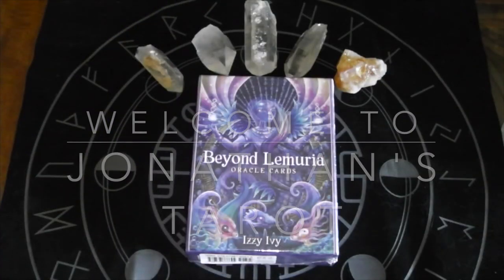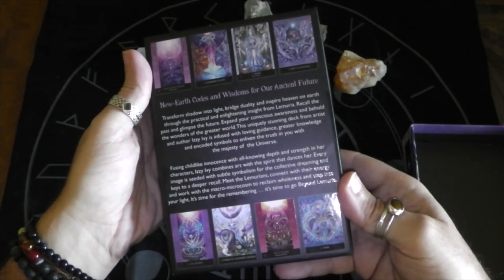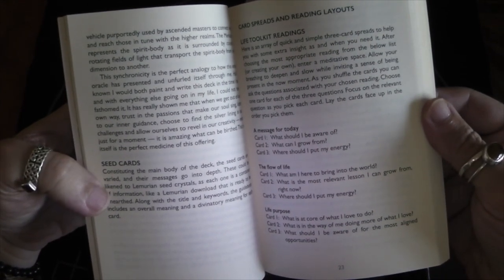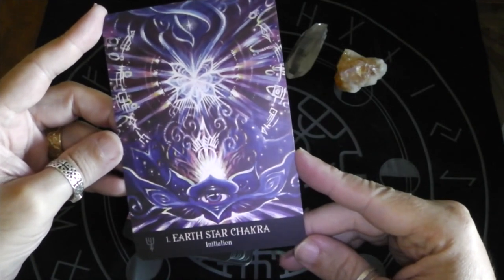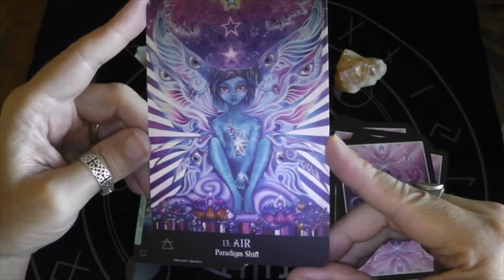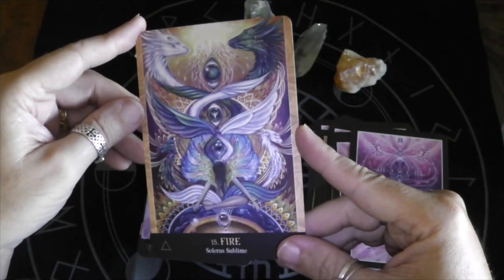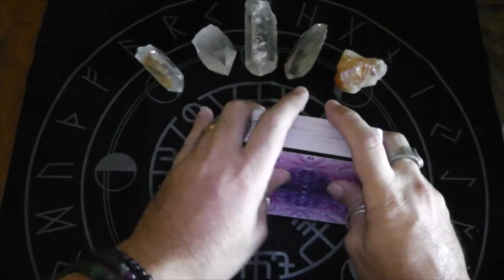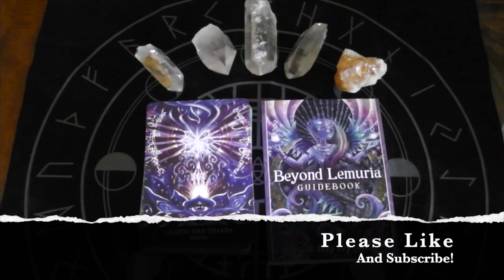Beyond Lemuria Oracle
Unboxing and Initial Impressions of the Beyond Lemuria Oracle by Izzy Ivy through Blue Angel Publishing.